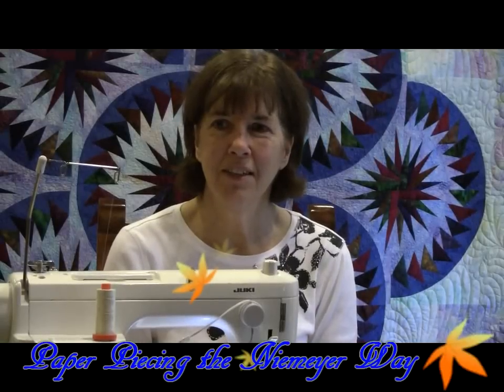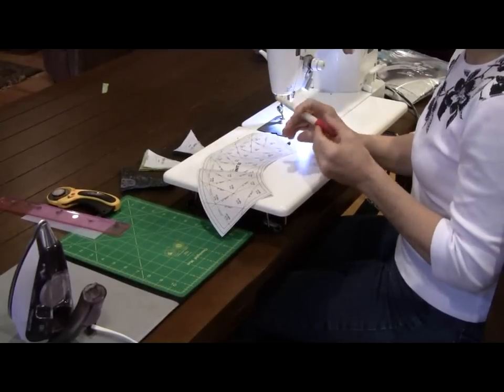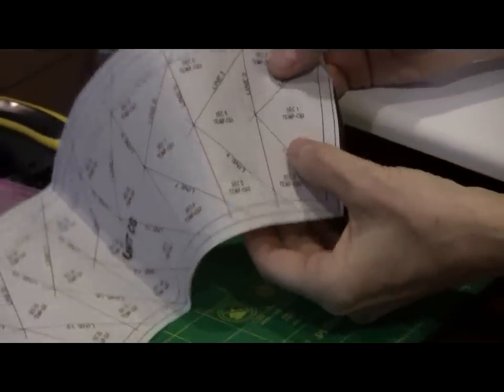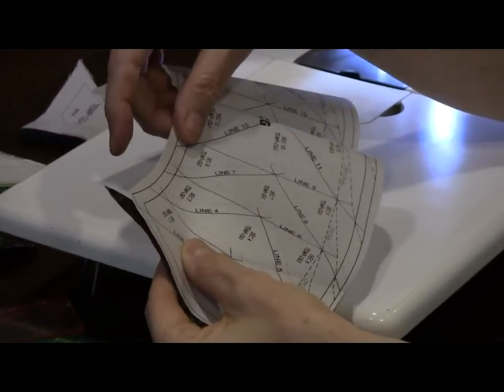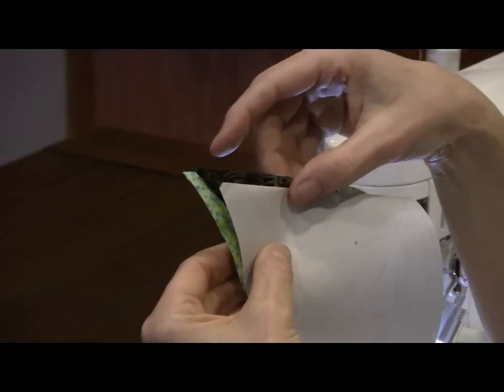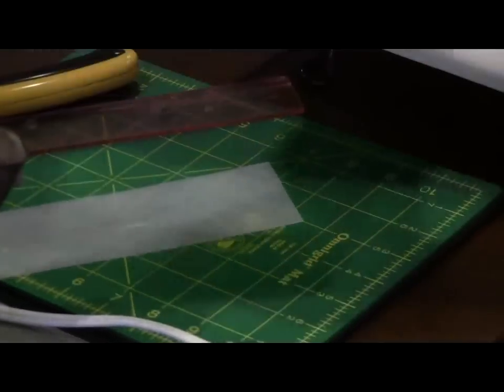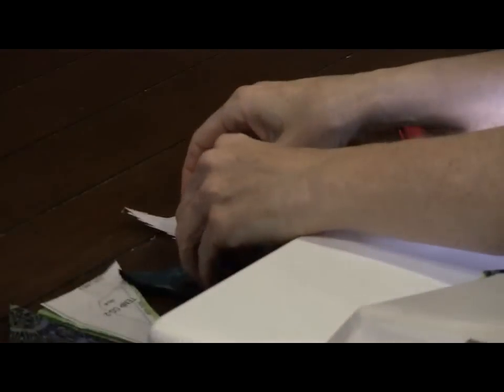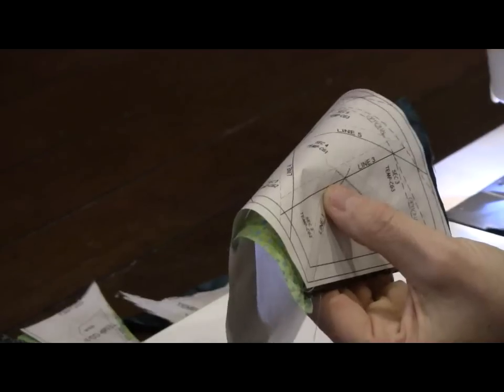Paper Piecing the Niemeyer Way